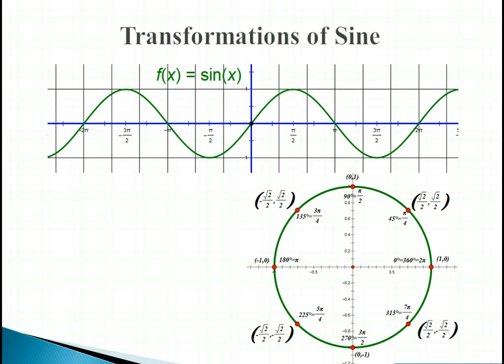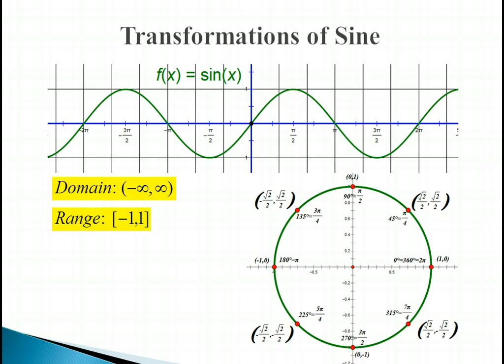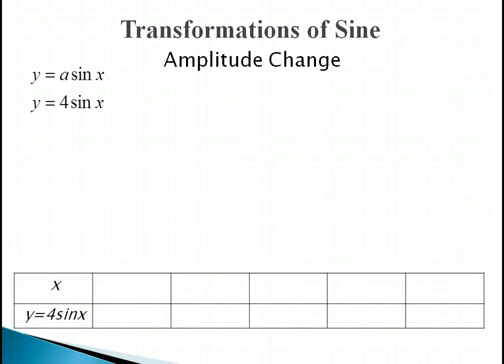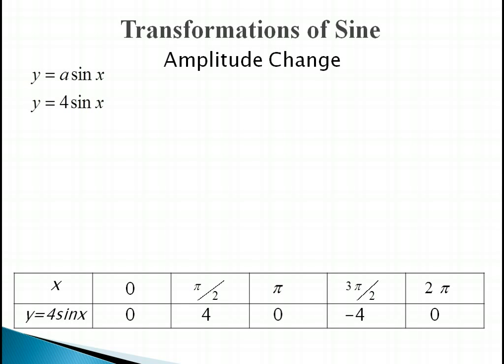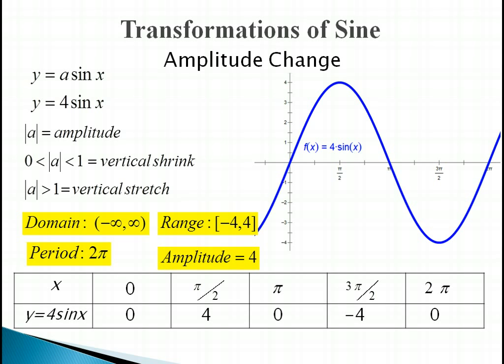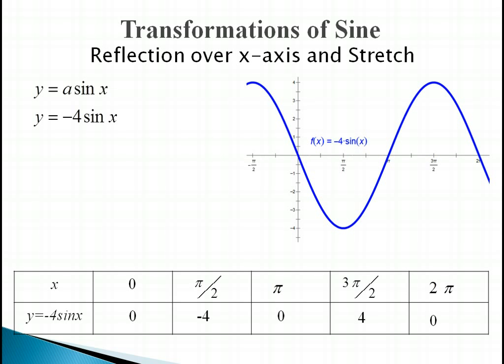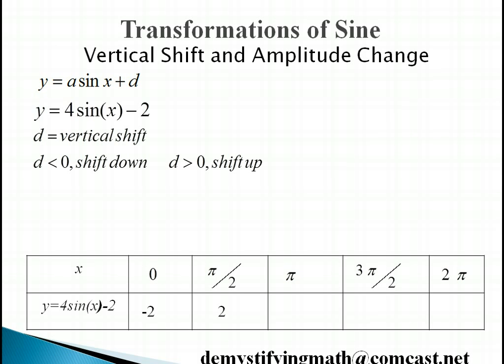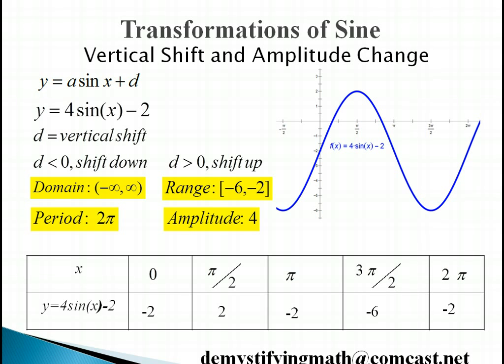Transformation of Sine Part II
Vertical Stretches and shifts of sine x are discussed